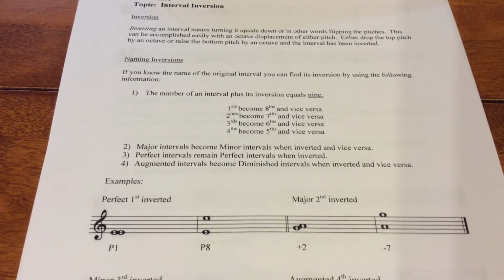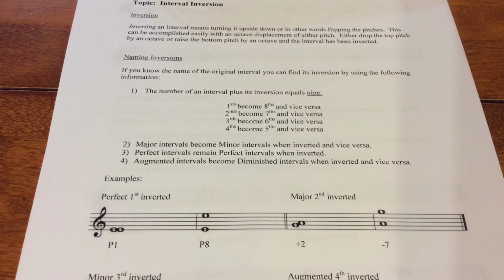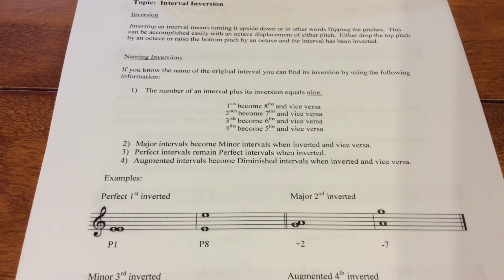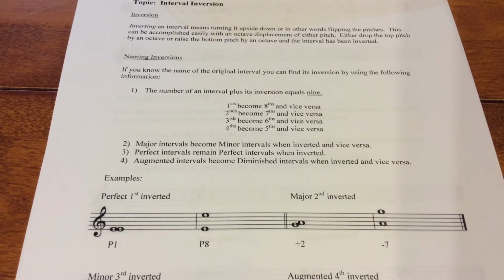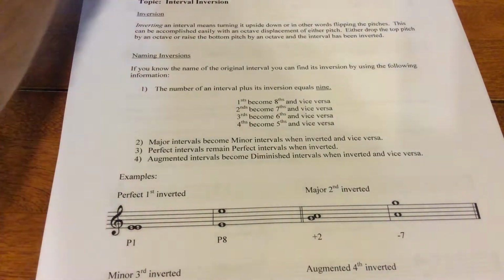AMU2O Theory Unit 10A